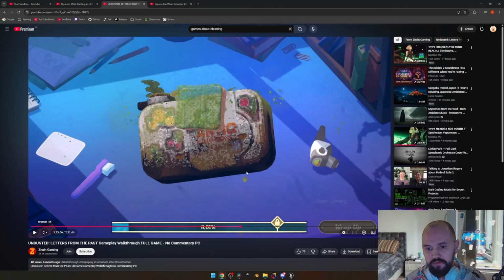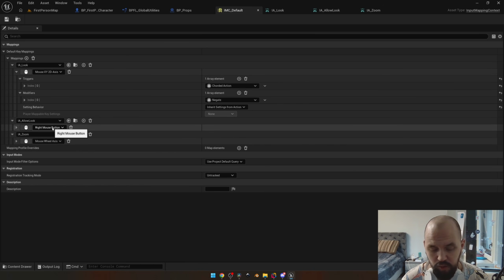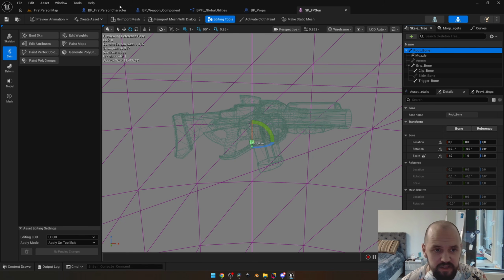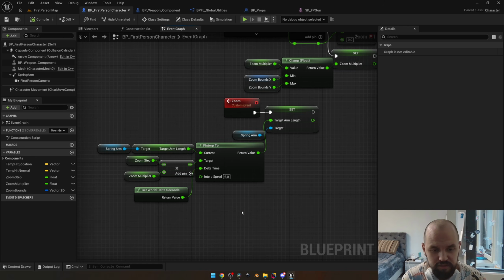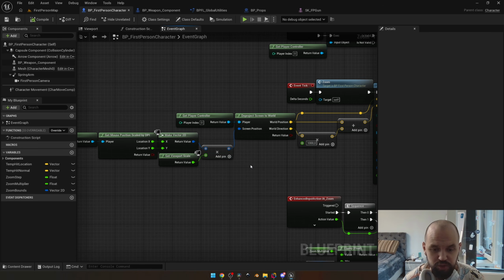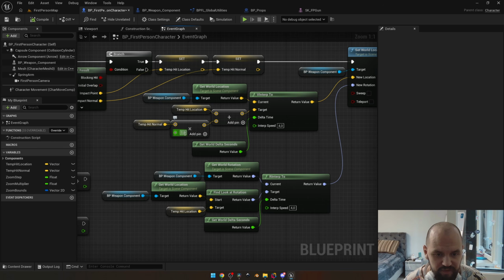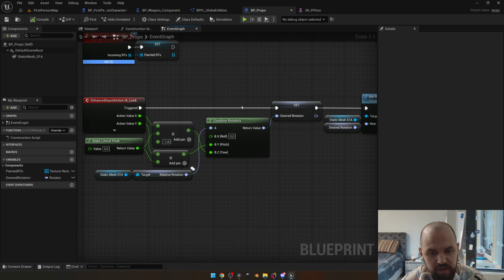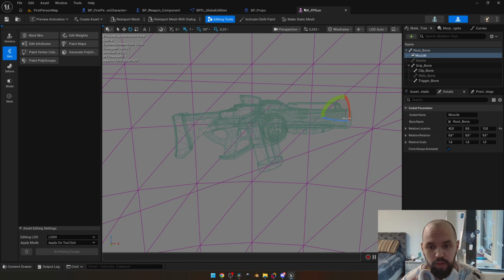Cleaning or Drawing Mini-game in UE5. Item Inspection, Patreon